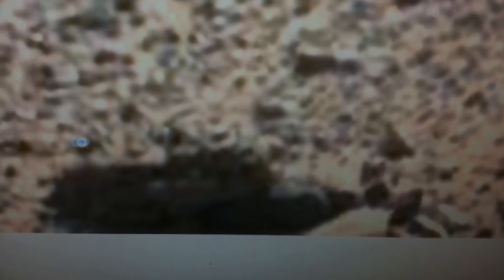MARS ANOMALIES - Curiosity Could Be Uncovering the Ruins of ? SOL 589 -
MARS ANOMALIES
Curiosity Could Be Uncovering the Ruins ?